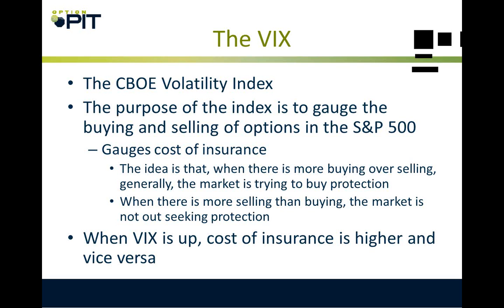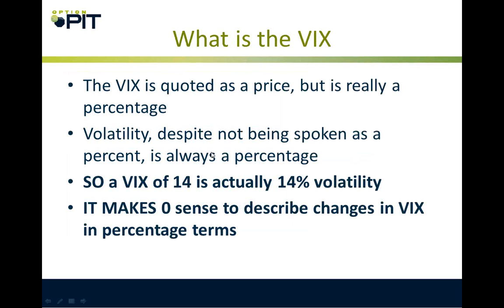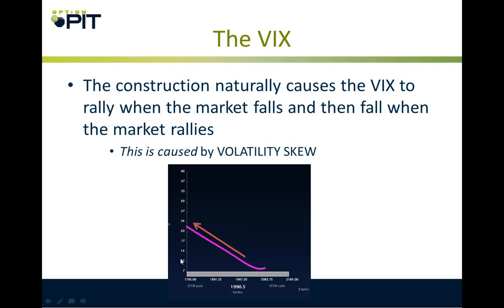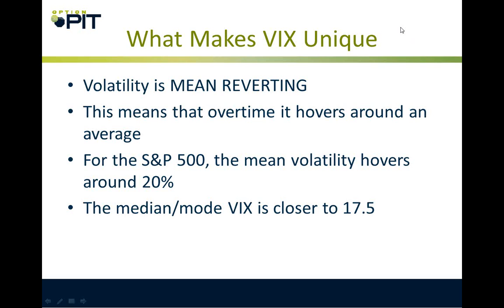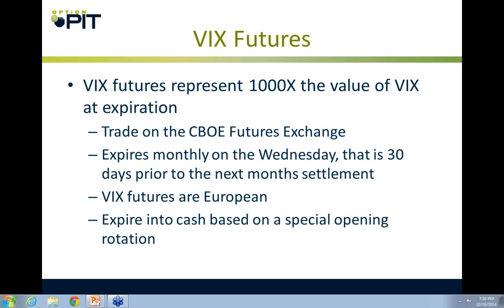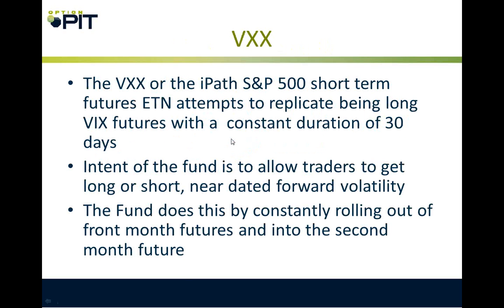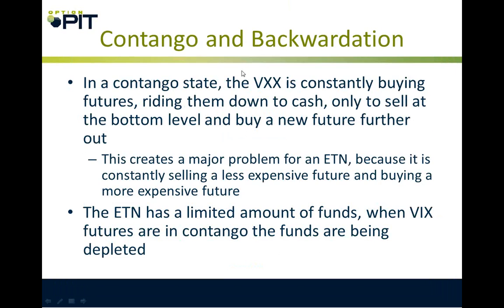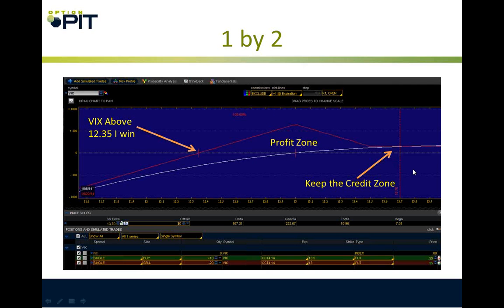An Introduction to VIX and VXX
Mark Sebastian of Option Pit covers how VIX, VXX, UVXY and many other VIX based products work